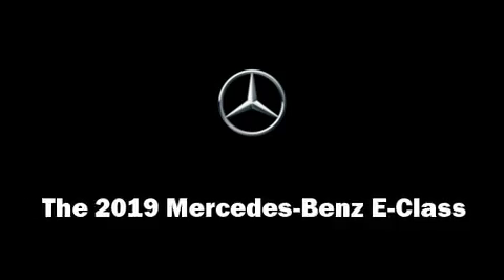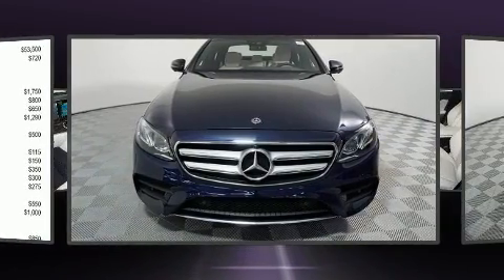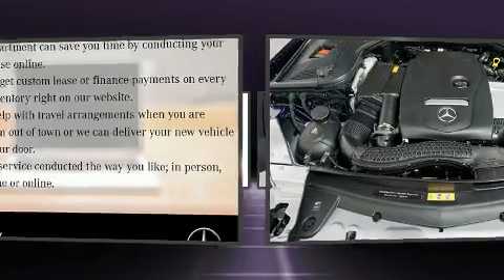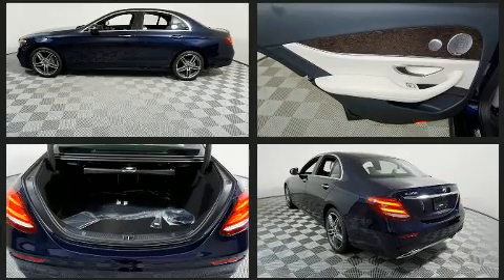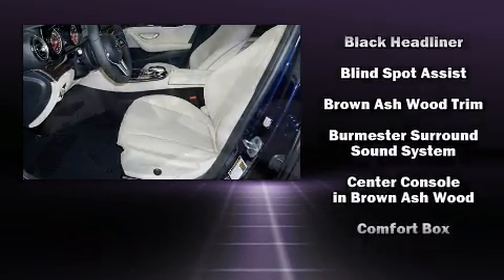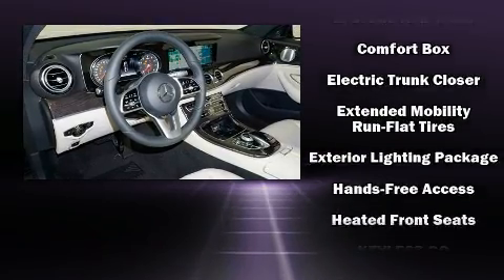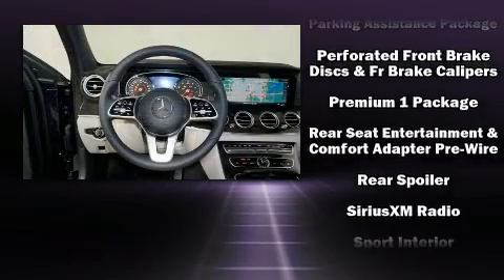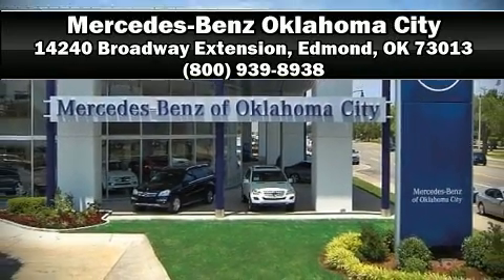2019 Mercedes-Benz E-Class E 300 in Edmond, OK 73013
Treat yourself to a test drive in the 2019 Mercedes-Benz E-Class. It features an automatic transmission, rear-wheel drive, and a 2 liter 4 cylinder engine. Turbocharger technology provides forced air induction, enhancing performance while preserving fuel economy. The following features are included: front and rear reading lights, adjustable headrests in all seating positions, a blind spot monitoring system, automatic dimming door mirrors, heated seats, telescoping steering wheel, and power front seats. For drivers who enjoy the natural environment, a power moon roof allows an infusion of fresh air. Audio features include an AM/FM radio, and 13 speakers, providing excellent sound throughout the cabin. Mercedes-Benz also prioritized safety and security by including: dual front impact airbags with occupant sensing airbag, front side impact airbags, traction control, anti-whiplash front head restraints, ignition disabling, an emergency communication system, and 4 wheel disc brakes with ABS. Brake assist technology provides extra pressure when applying the brakes. We pride ourselves in consistently exceeding our customer's expectations. Stop by our dealership or give us a call for more information.